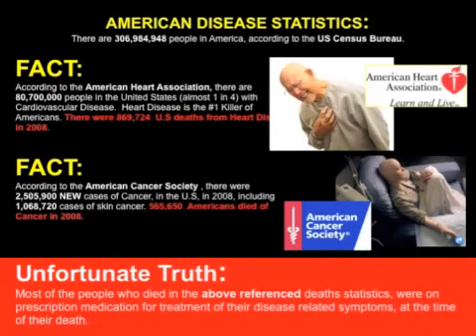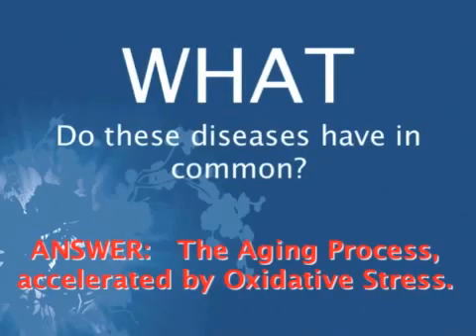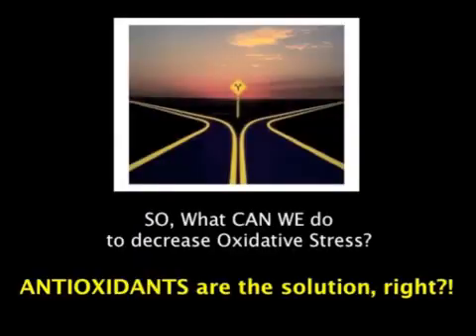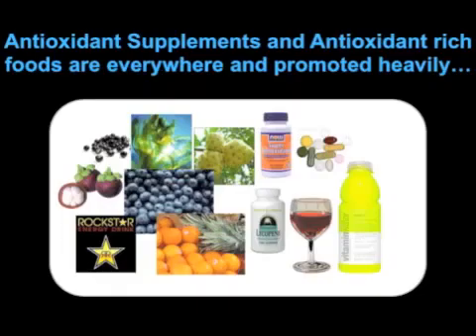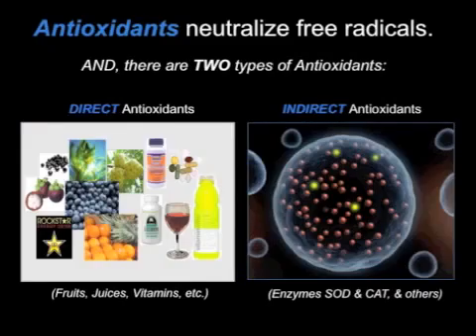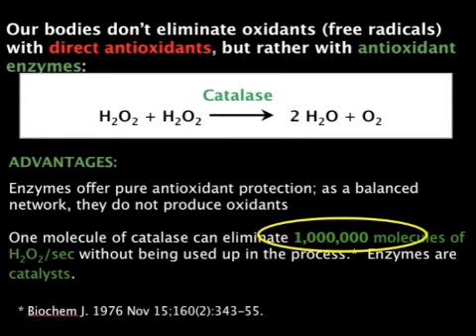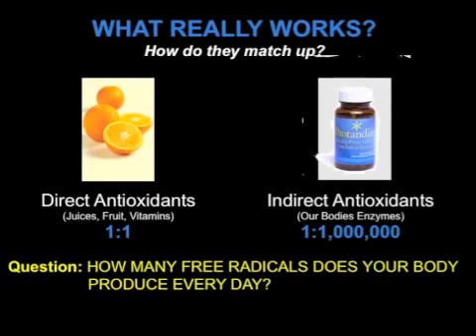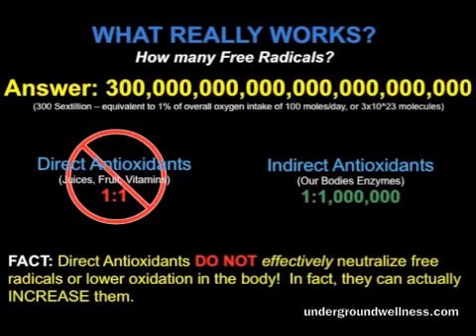Protandim Review by Dr. Dondee Nettles